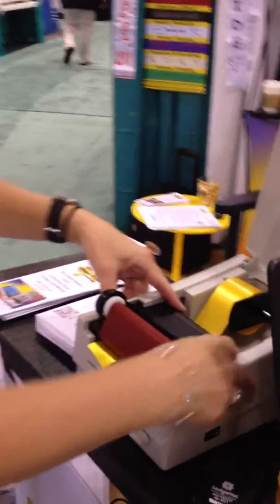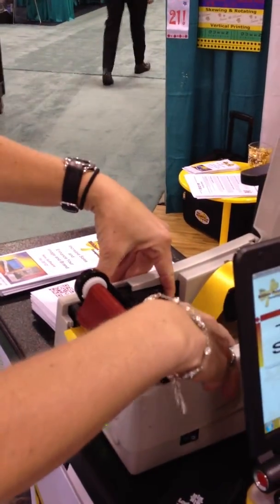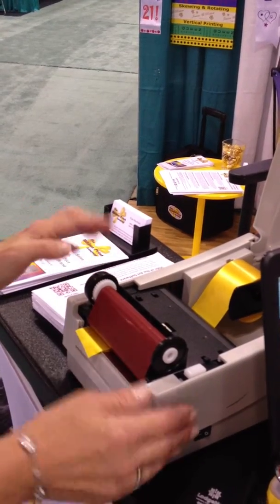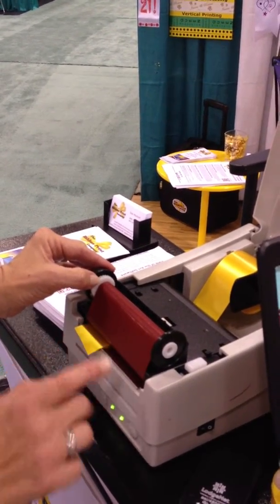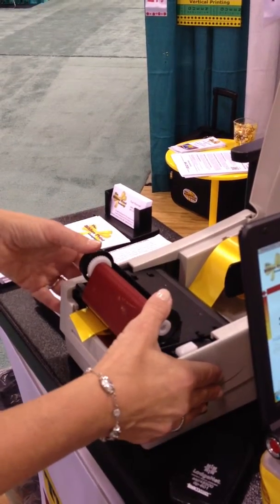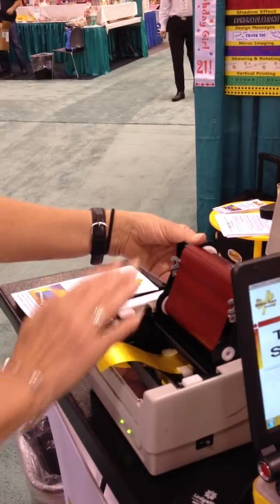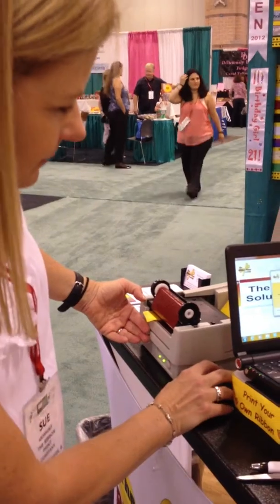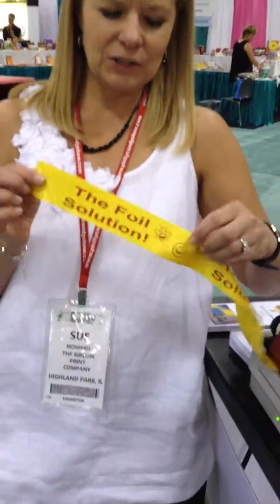Ribbon Printer - Resolving Runaway Foil Trouble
A tutorial on how to totally eliminate the problem of foil coming out the front of your ribbon printer with your printed ribbon or wrapping around the rubber advancing wheel.